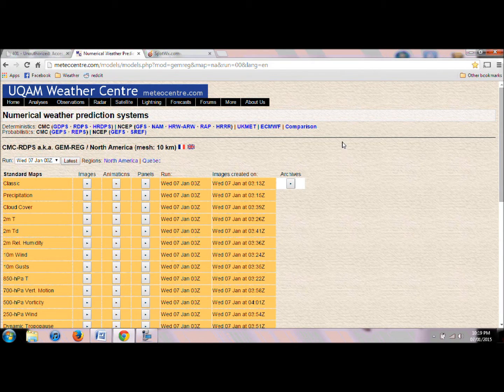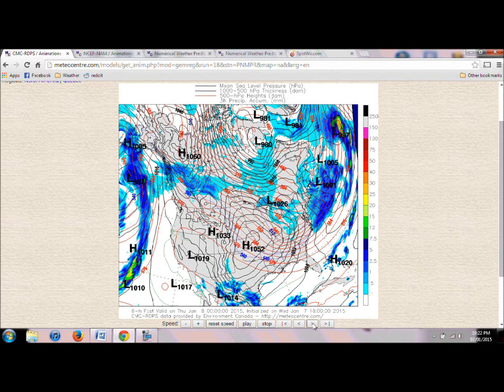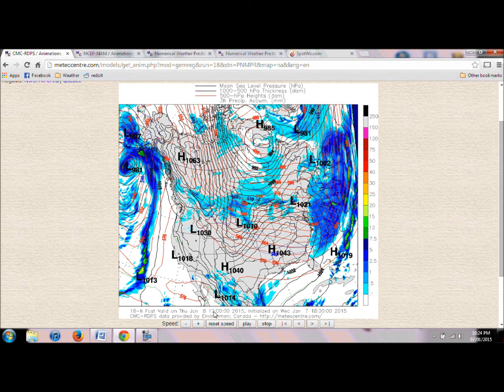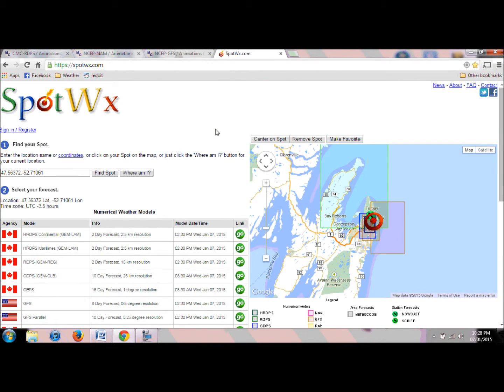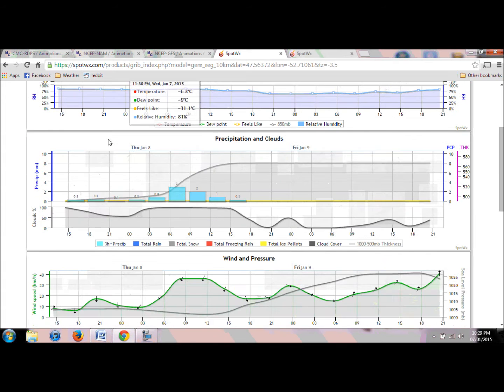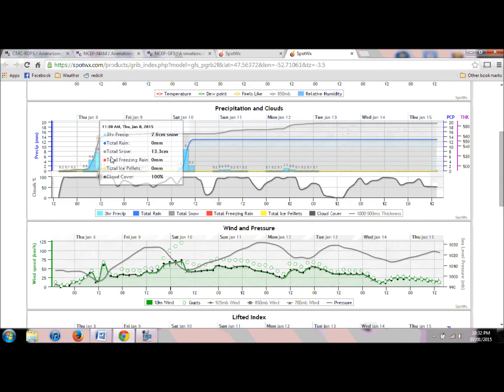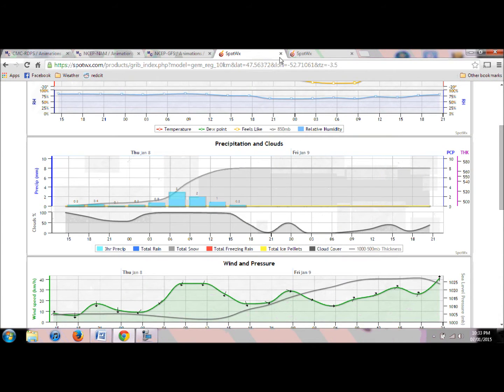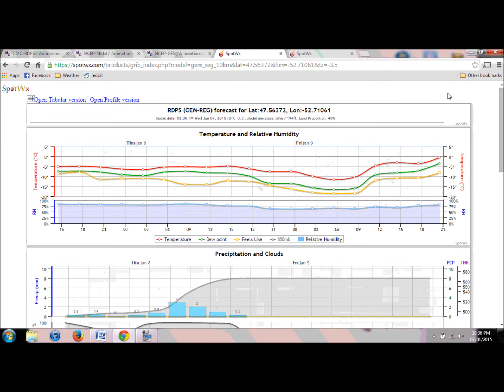ROGUE METEOROLOGY - Forecast Methodology for Janua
St. John's Newfoundland Weather. Find out what's happening on January 8th and learn how to use tools to create your own forecasts.